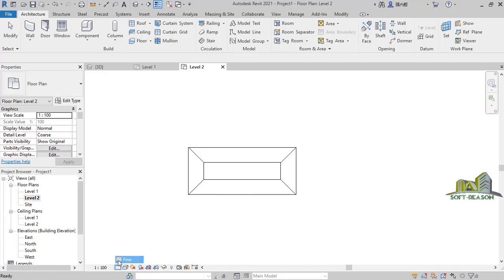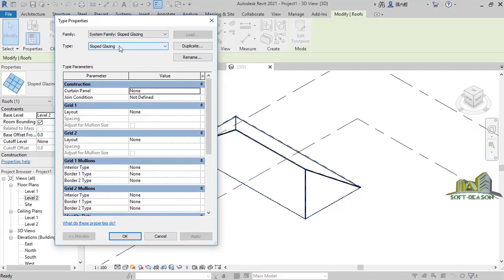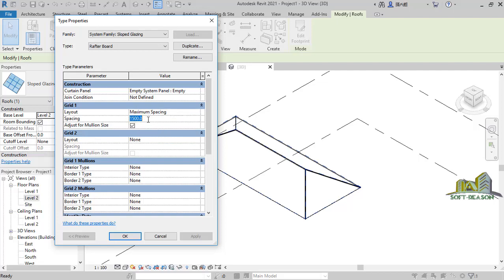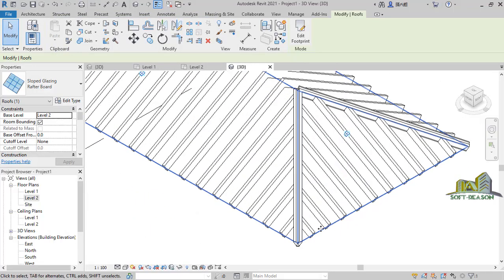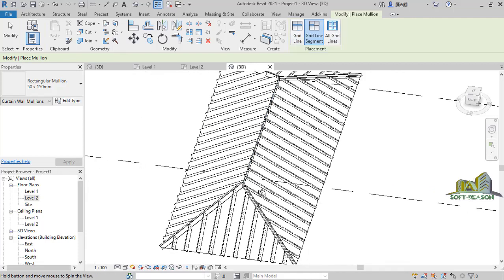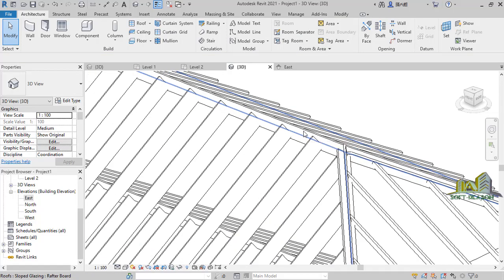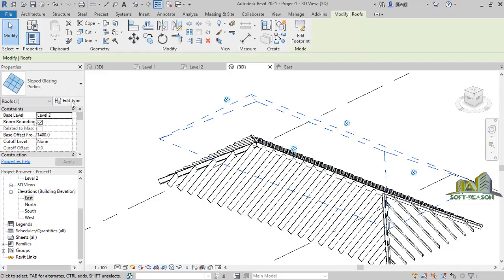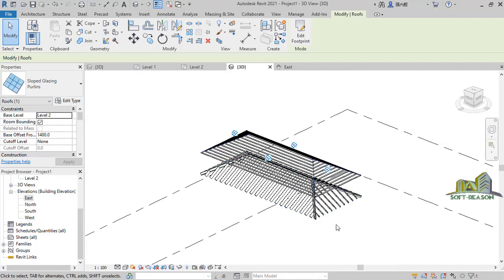Roofing Structure Design, Curtain Wall Method in Revit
Understanding Roof Rafter, Purlins and Ties Beam Placement in Revit